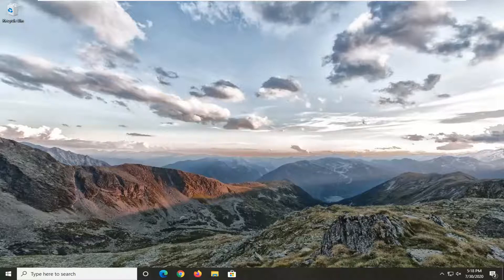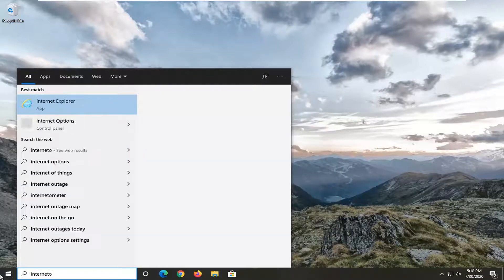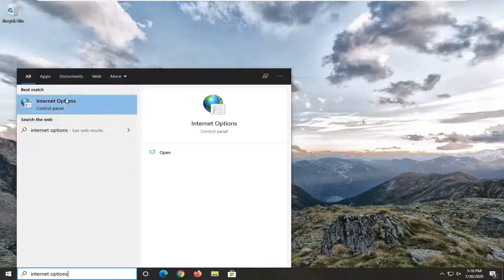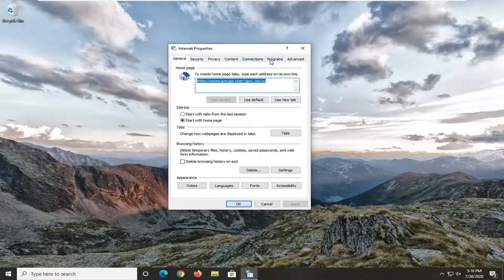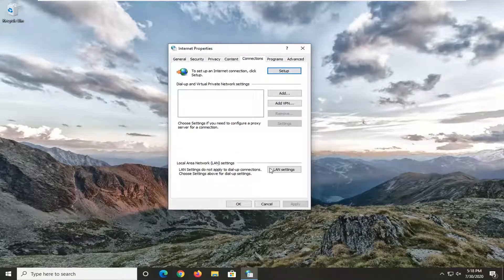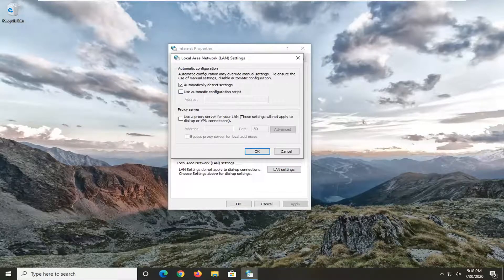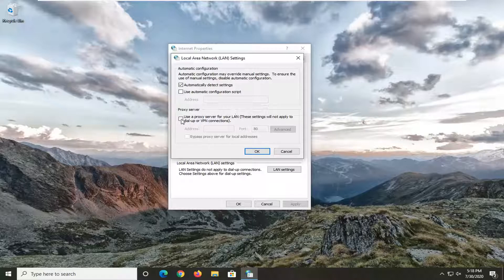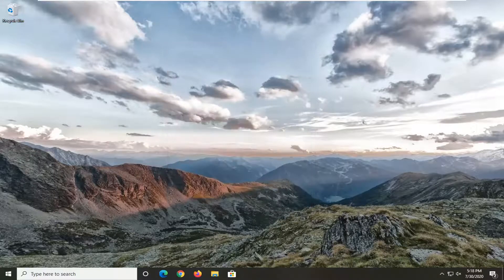How to Fix Error Code 232011 With JW Player In Windows 10 [Tutorial]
The Error code 23011 is typically encountered by Windows users when they attempt to play a video in their browser from an embedded JW player. The error code stands for ‘A manifest request was made without proper cross-domain credentials‘ and usually appears due to some kind of technical issue.

As it turns out, there are several different culprits that might be at the bottom of the apparition of this error code:

Corrupted cache or cookie data – Corrupted temporary data or a badly saved cookie can also be responsible for this particular error code. If this scenario is applicable, you should be able to fix the problem entirely by clearing both the cache and the cookie.

Proxy or VPN-cause interruption – It’s a well-known fact that JW Player is not that good with managing end-user connections that are being funneled through a VPN or a Proxy server. If this scenario is applicable, you should be able to fix the problem by disabling the built-in proxy server or by installing the system-level proxy or VPN client.

Problematic extension – According to some affected users, this particular error code can also be caused by extensions and add-ons like Privacy Badger, Malwarebytes, or Avast Online Security. In this case, you can resolve the conflict with the JW player by disabling the problematic extension or add-on.
Restricted network type – Corporate, school, and hotel networks might be specifically blocking Content Delivery Networks (CDN) such as the one that the platform behind JW Player uses. In this case, you can either try talking with the network administrator to remove the roadblock or you can connect to a different network.

Browser incompatibility – Internet Explorer and Edge are two browsers that are still experiencing incompatibilities in relation to JW Player. You can eliminate the majority of inconsistencies by switching to a Chromium-based browser.